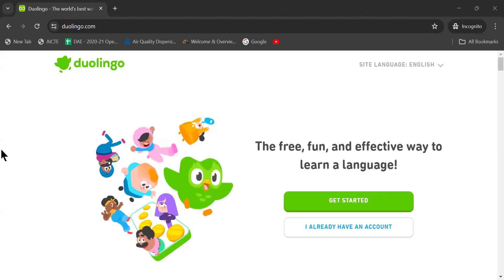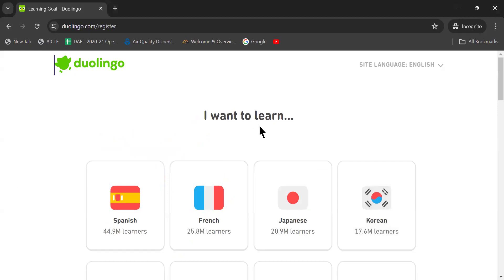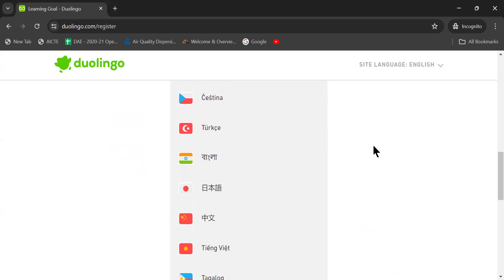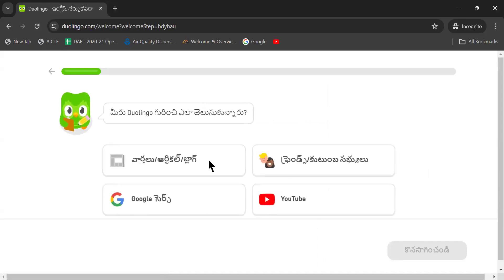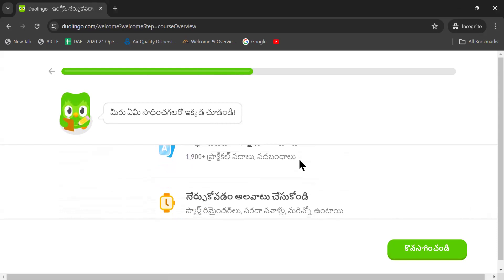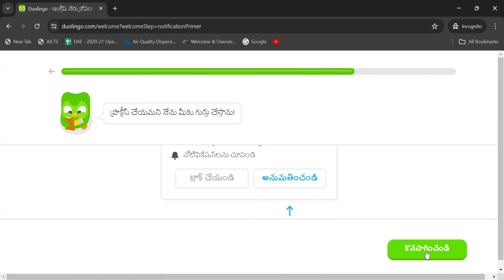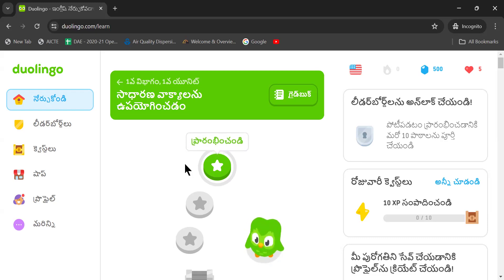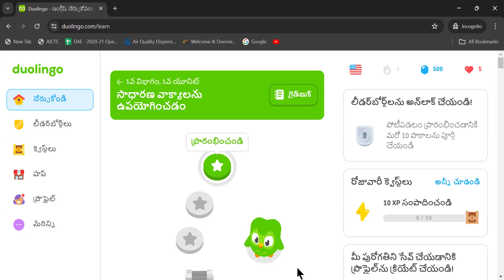English Proficiency Skill - duolingo online platform to learn English language